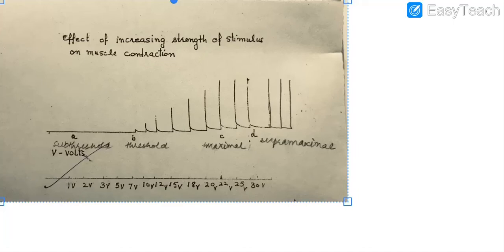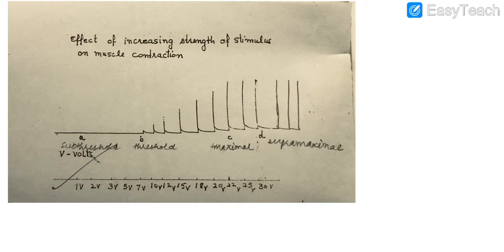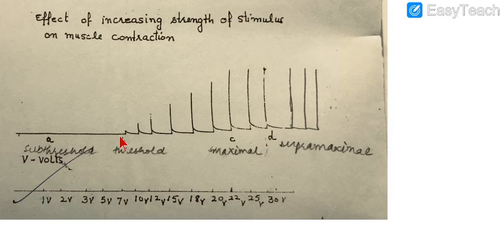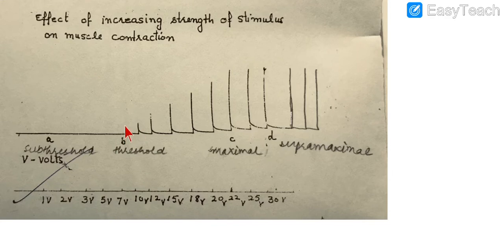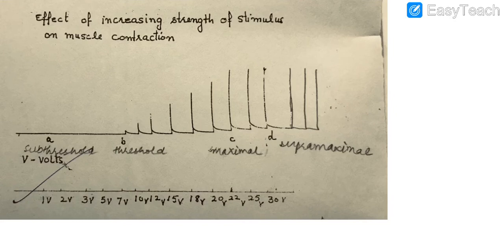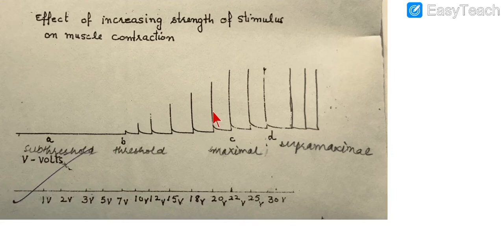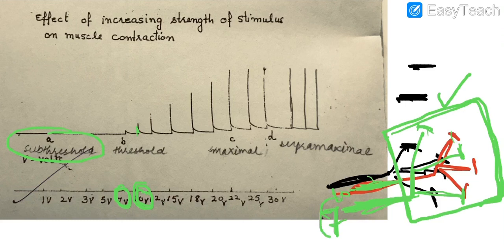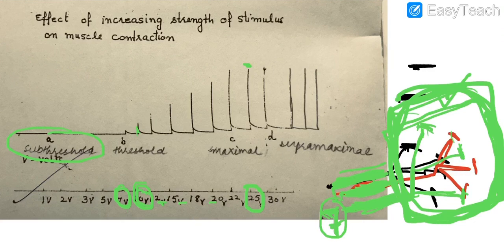Effect of increasing strength of stimulus on skeletal muscle contraction